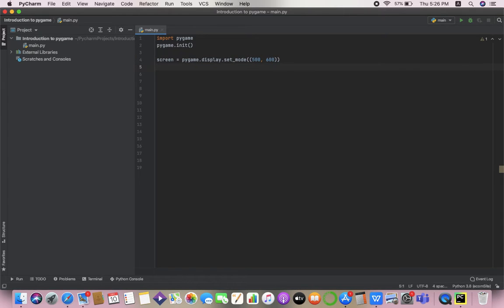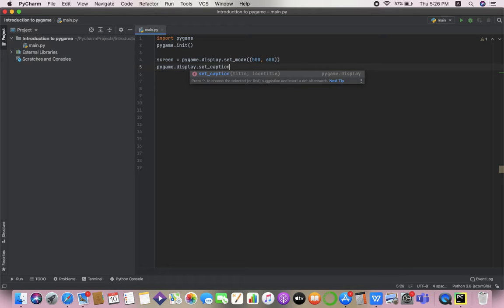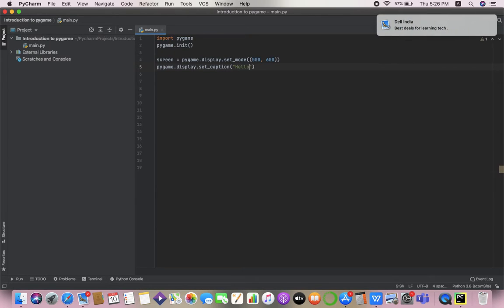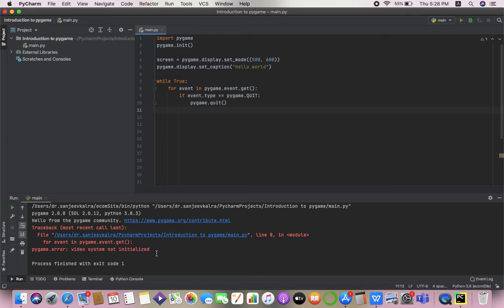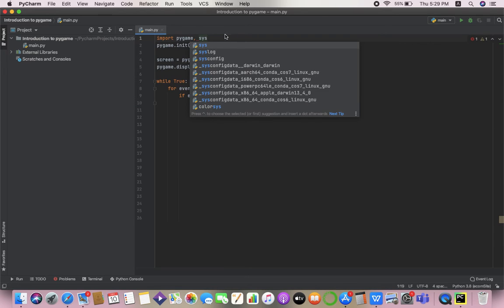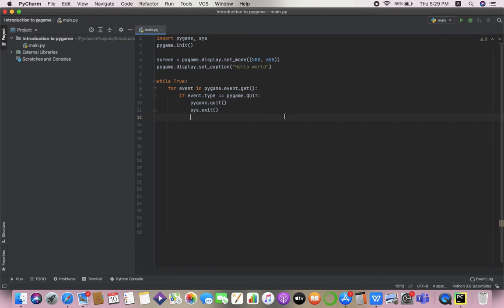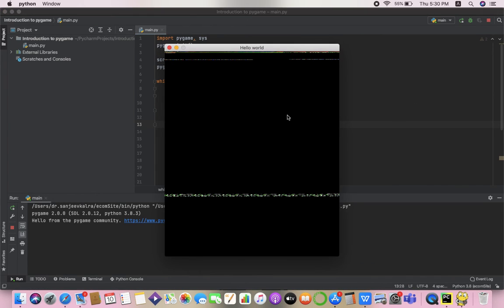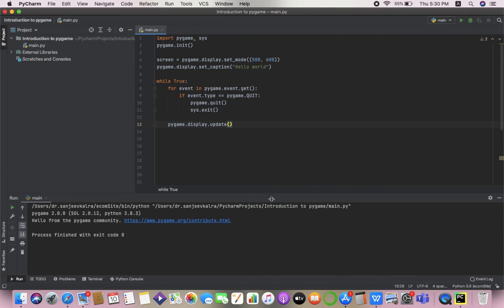Pygame: Creating the game window. Python programming for beginners.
Hey everyone!
In this video you will learn to create a game window or the screen, and the exit functions.

Happy coding !!